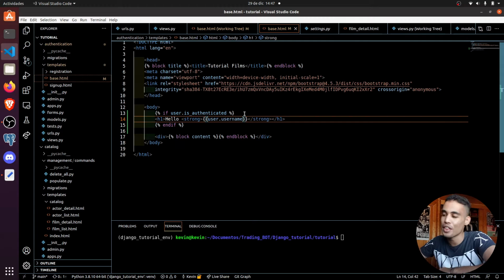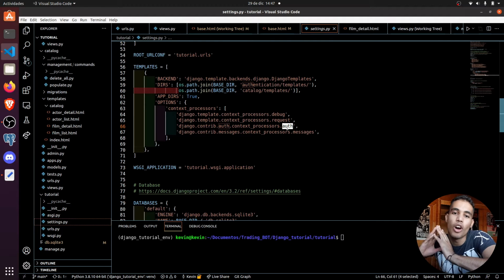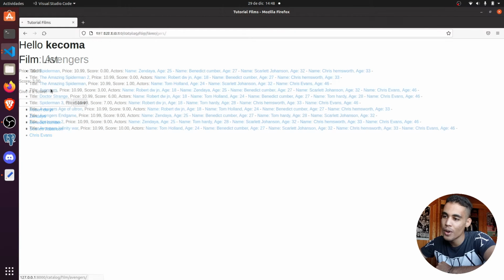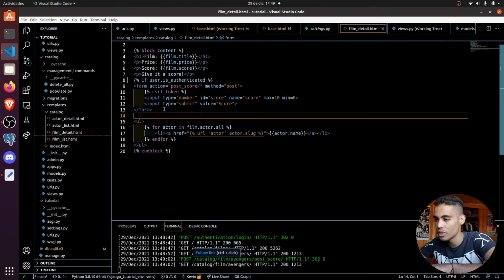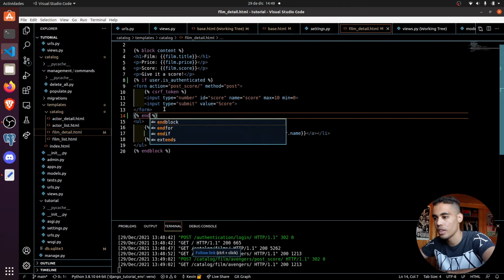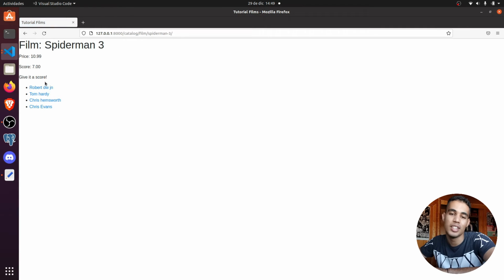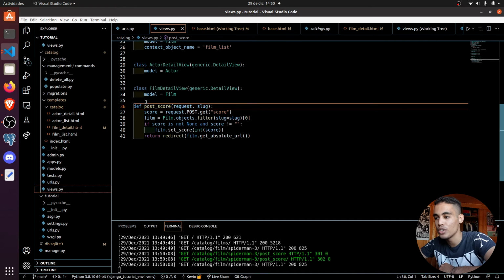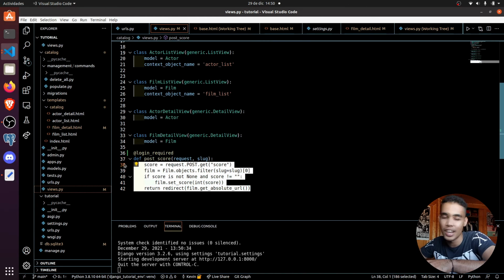AUTH FEATURES - DJANGO TUTORIAL #12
In this video I'm going to teach you some django Auth features such as login required!

If you want me to build a bot for you, click here! In this video I'm going to teach you how to create deal with REQUESTS in django!!